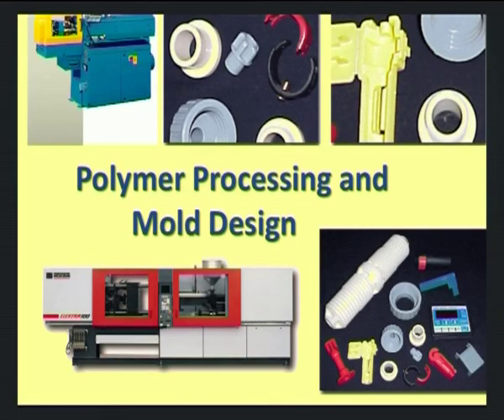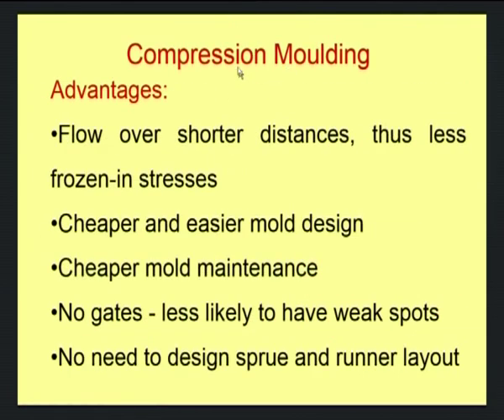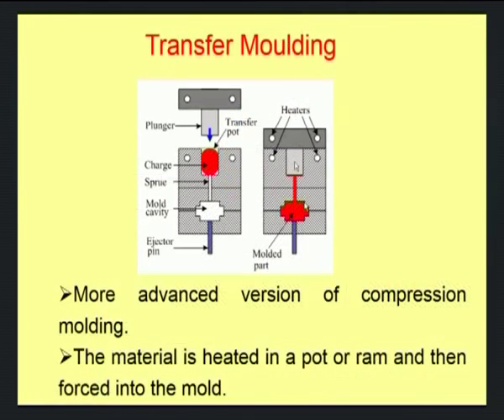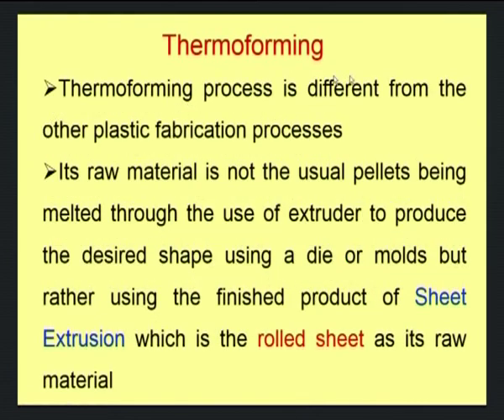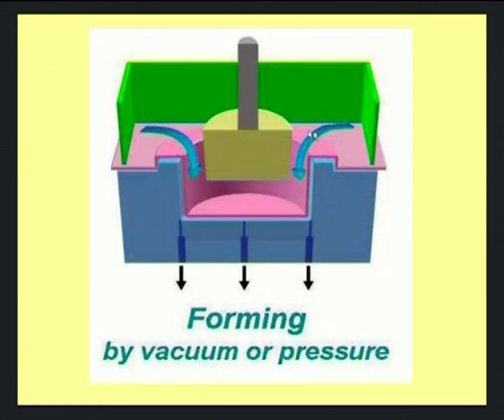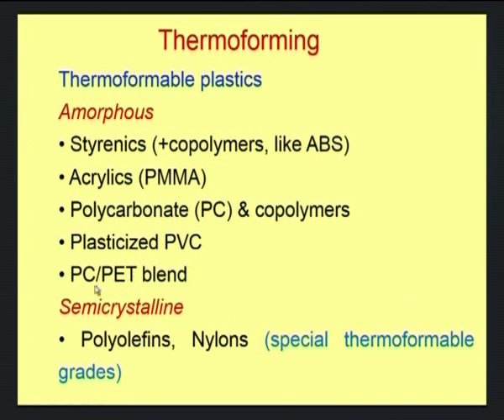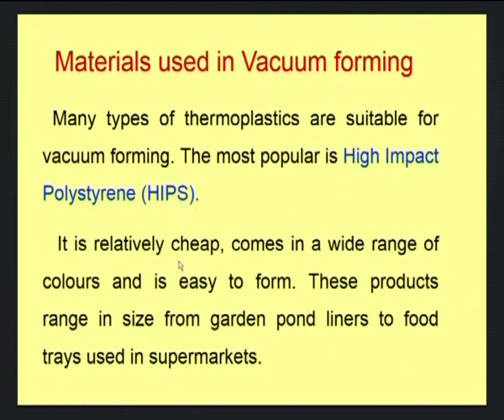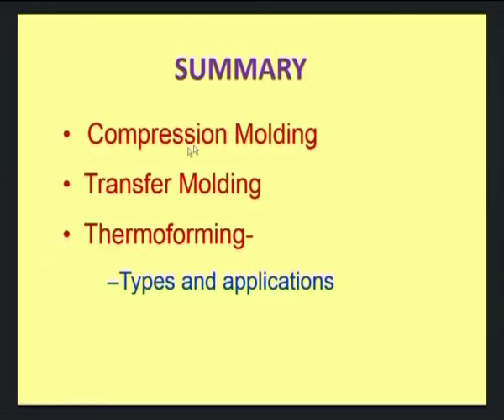Polymer Processing and Mold Design -Part-4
Course: Polymer Processing and Mold Design